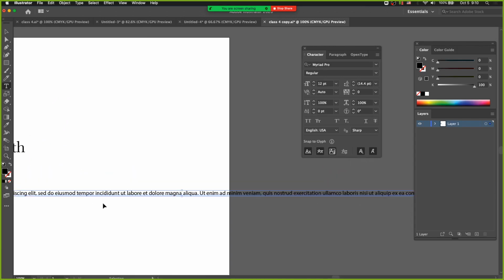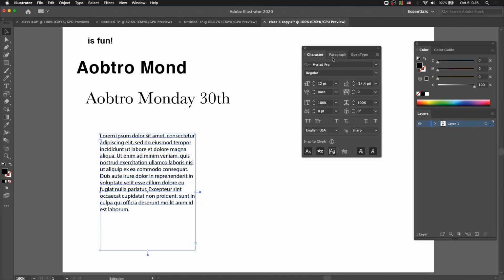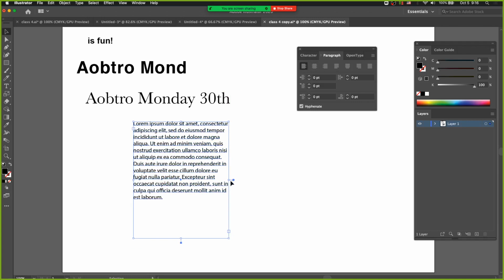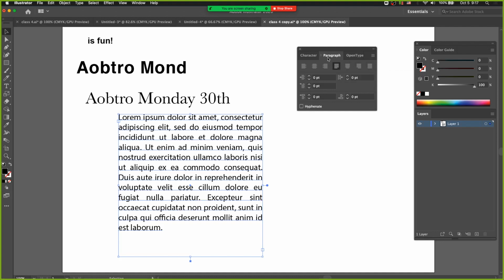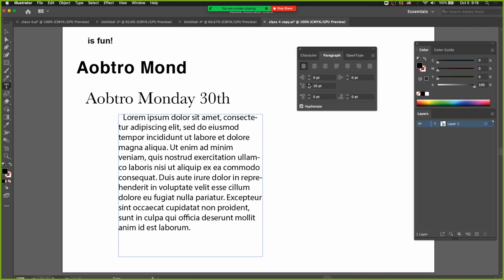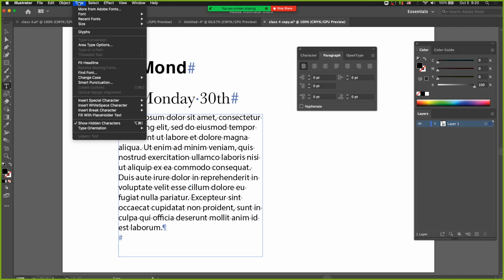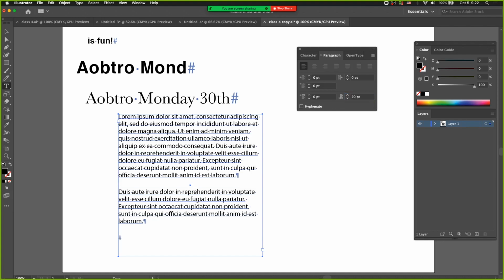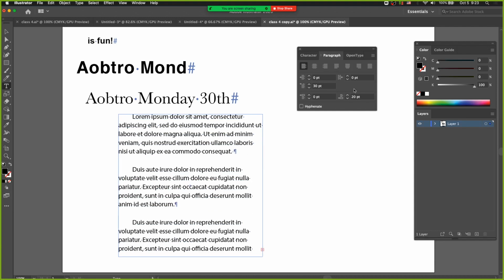Illustrator Lesson 3-7: Working with text